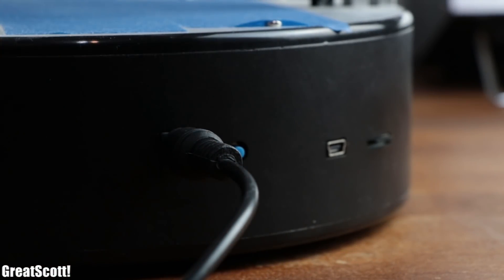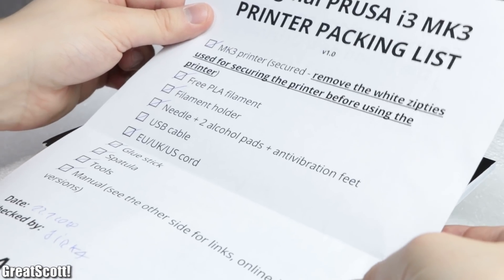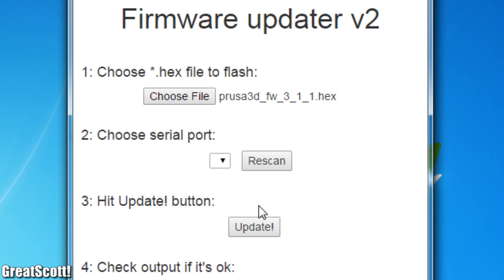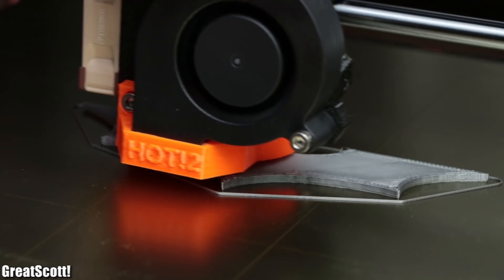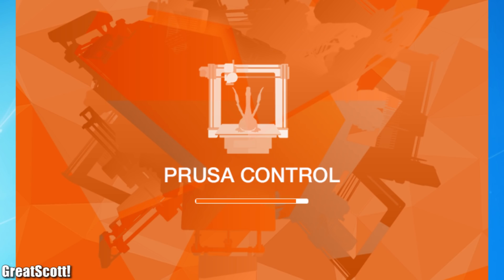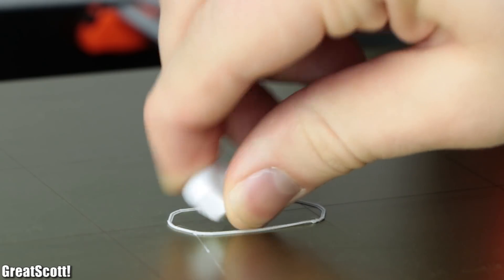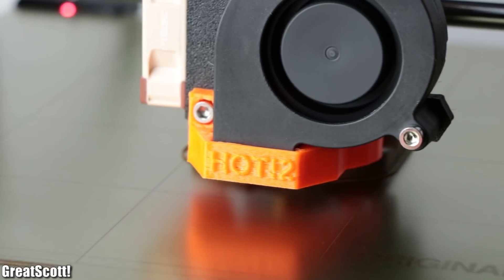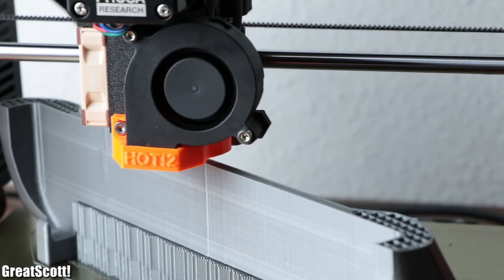Original Prusa i3 MK3 3D Printer Review - Still the best 3D Printer?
In this video we will have a look at the Original Prusa i3 MK3 3D Printer and find out whether it is a worthy successor to the MK2. Along the way I will show you my experiences I had with the machine and its new features. And at the end I will tell you whether I think it is worth the money.

2011 Lookalike by Bartlebeats
Ecstatic Wave, Jens Kiilstofte